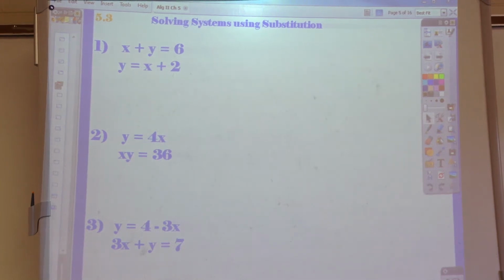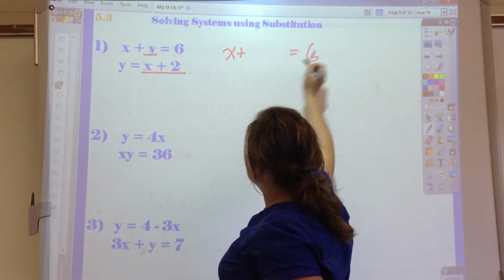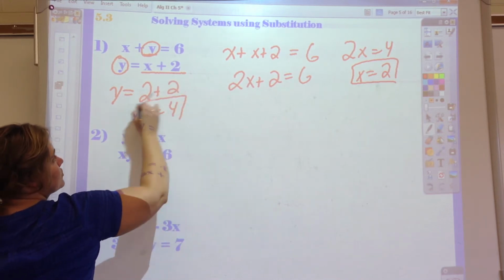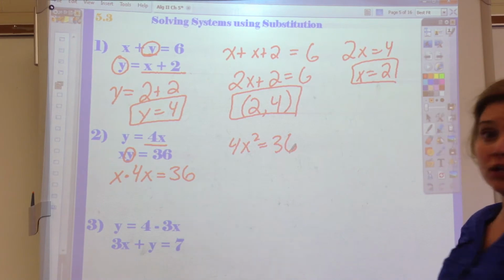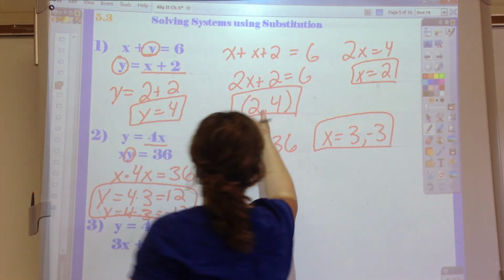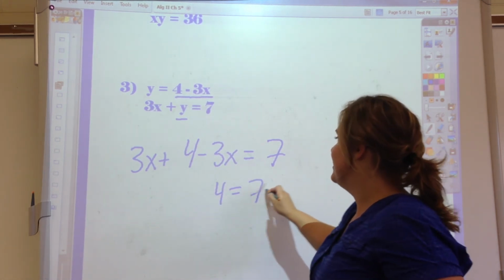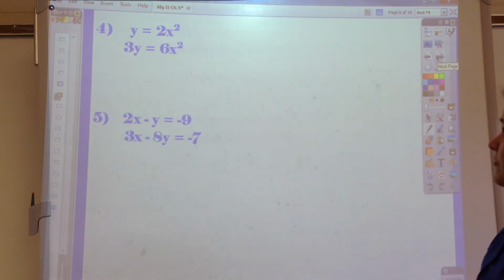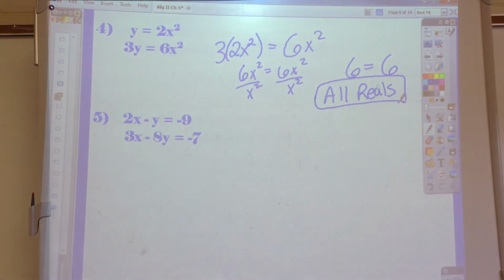Algebra II 5 3